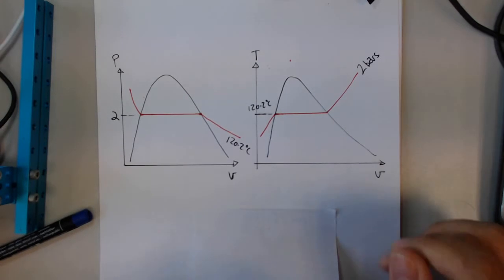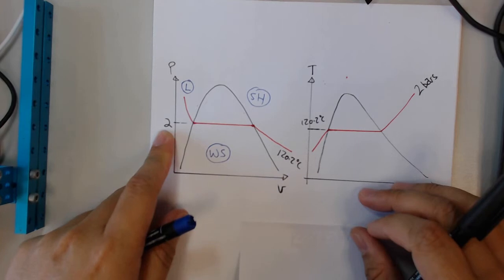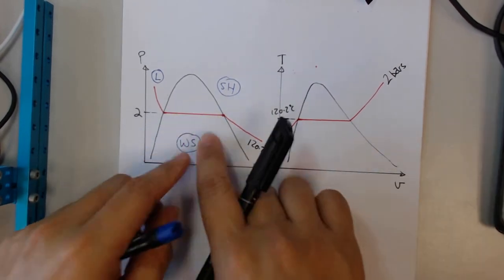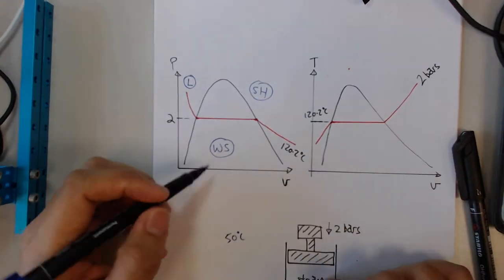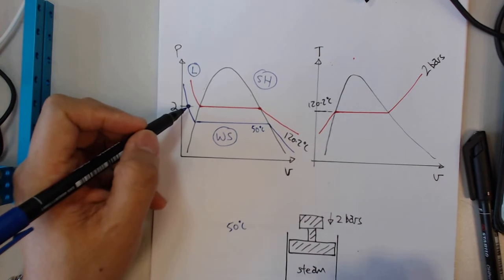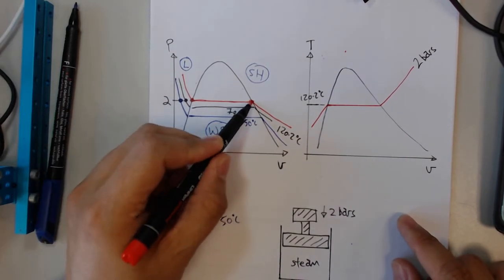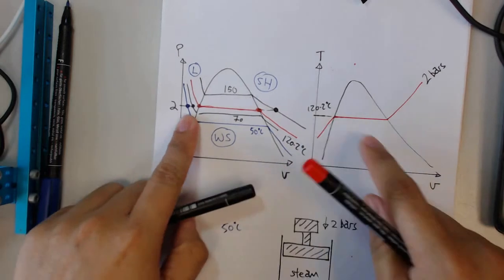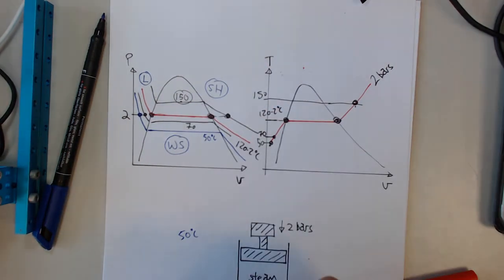Thermofluids: Steam: p-V and T-v